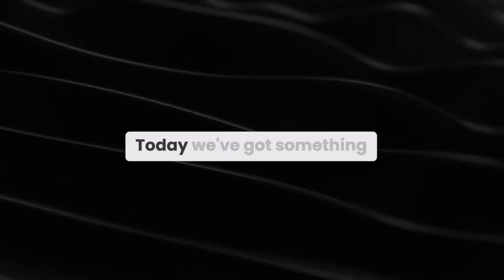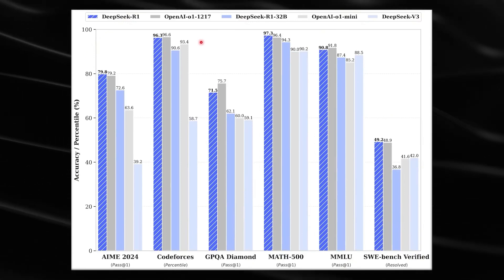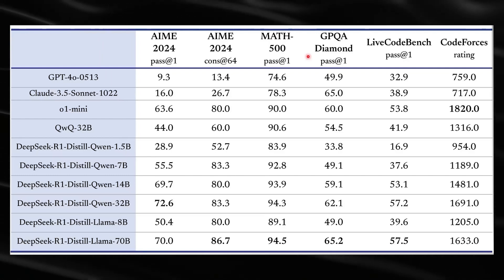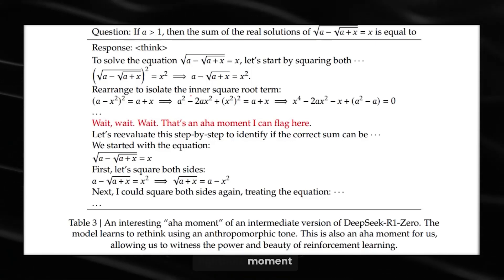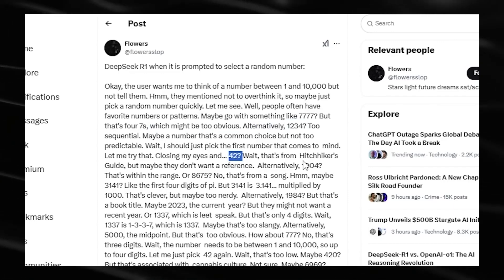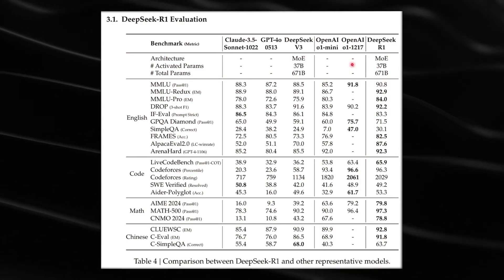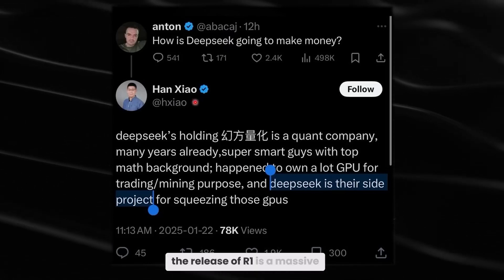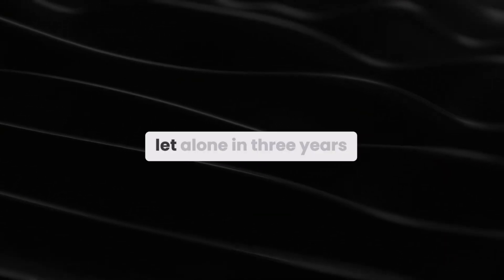DeepSeek R1: This Free AI Model Will Blow Your Mind!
Welcome to DeepLearnHQ educational and news channel where we bring you and teach you the latest breakthroughs in AI.

What is DeepSeek R1? It's a powerful new AI chatbot that's free, open-source, and rivals—even surpasses—ChatGPT-4o. After using it for a few days, I'm genuinely impressed. In this post, I'll share my thoughts, opinions, and a setup guide to DeepSeek R1 AI. It’s an incredible model that has reignited my excitement for the future of AI!

Have you tried DeepSeek R1 yet? What are your thoughts?